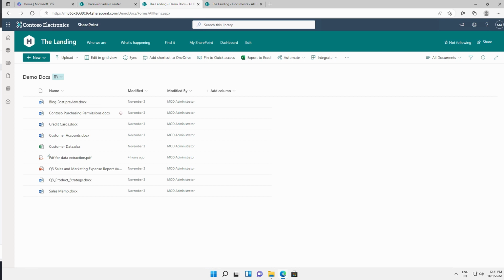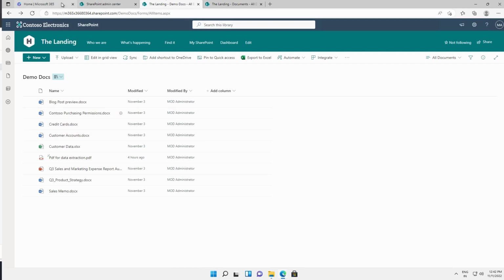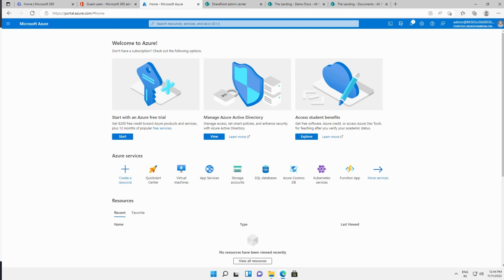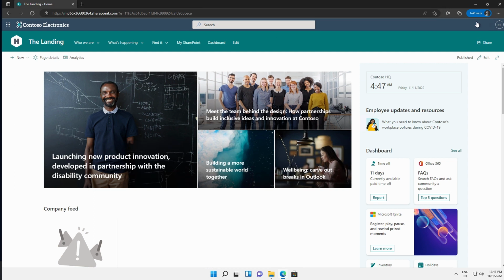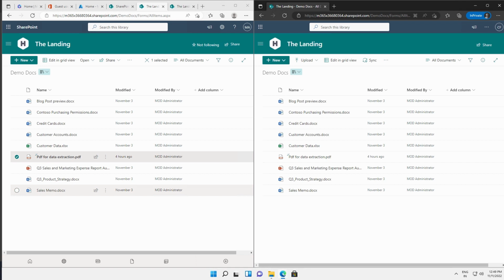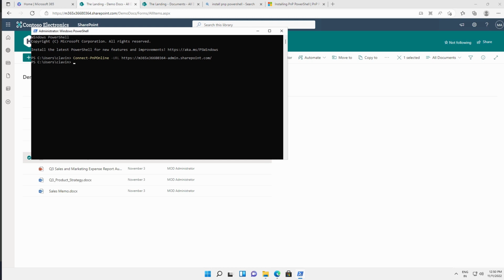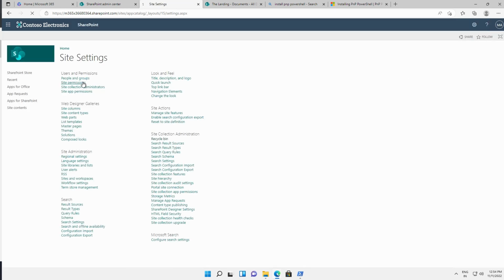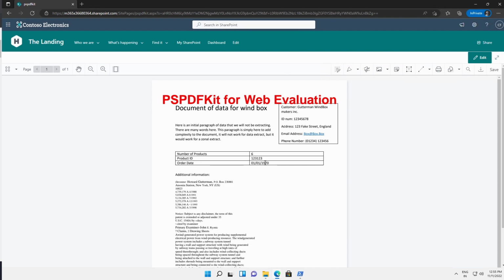Sharing access to PDF Editor for SharePoint Online with external users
In this video you will learn how to provide access to external/guest users to PDF Editor for SharePoint Online.